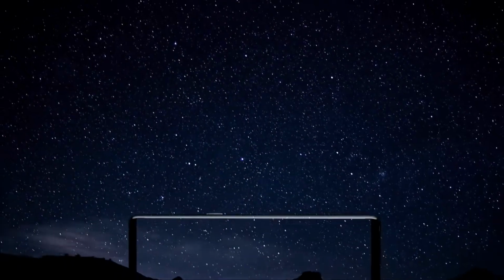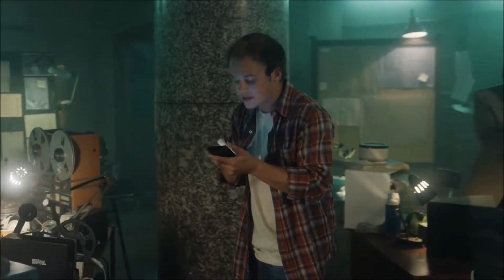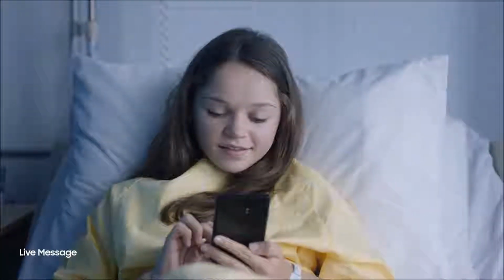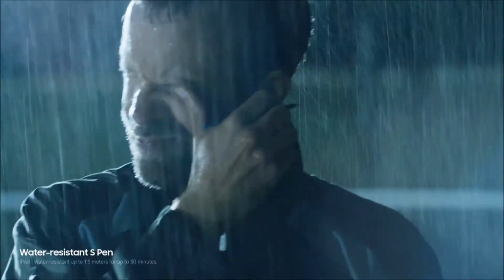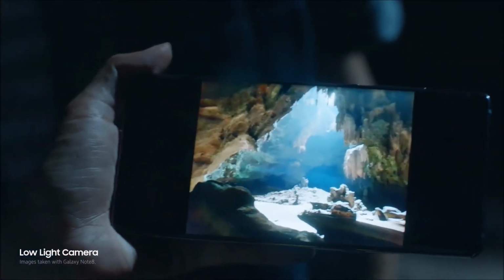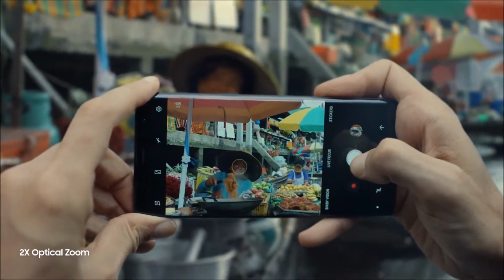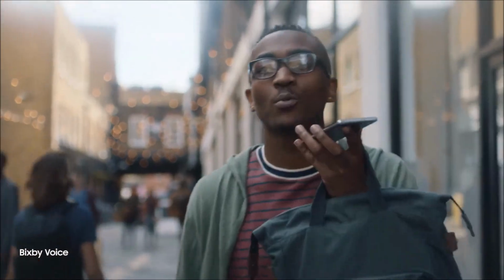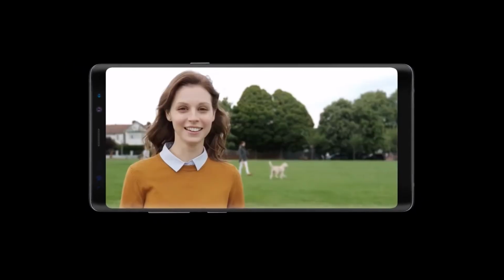Samsung Galaxy Note8 FR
Le Galaxy Note 8 est disponible en France depuis aujourd'hui ce vendredi 15 septembre 2017 au prix de 1009 euros.

Le Samsung Galaxy Note8 est conçu pour ceux qui agissent, ceux qui tentent, ceux qui créent.
La précision de son S Pen offre des possibilités qui n’ont de limite que votre imagination.
Crayonner le concept qui va changer le monde ? Vous le voulez.
Prendre une note sans même allumer l’écran Infinity ? Vous le pouvez.
Traduire instantanément en 71 langues différentes le pitch de votre prochaine grande idée ? Vous le devez.
Le smartphone de ceux qui dessinent et créent nos lendemains.
Galaxy Note8, do bigger things.